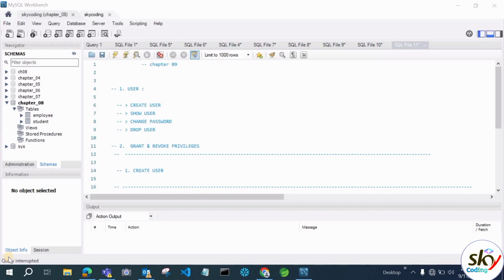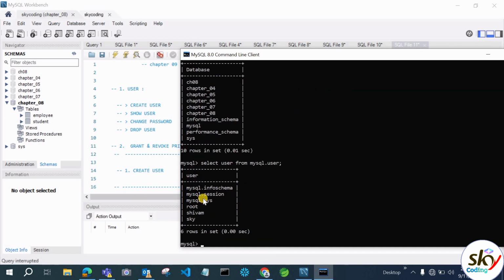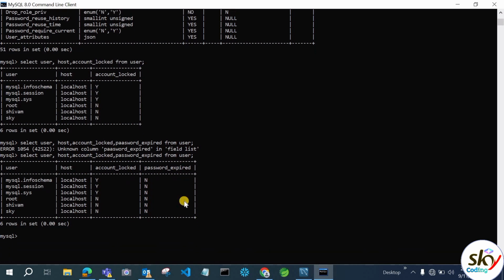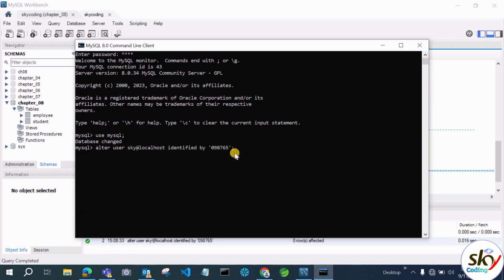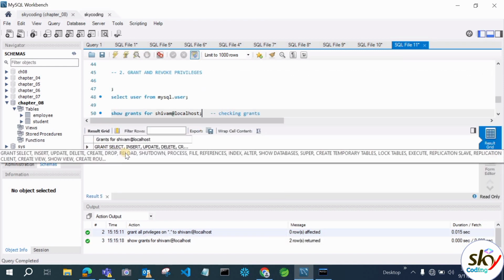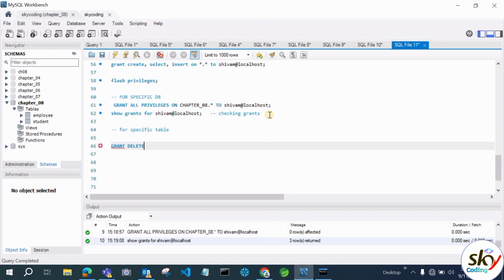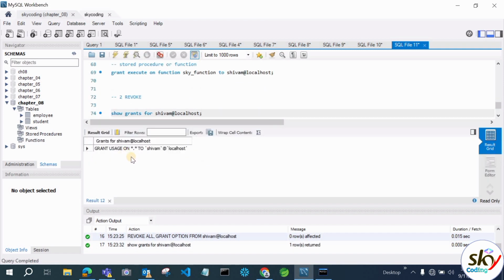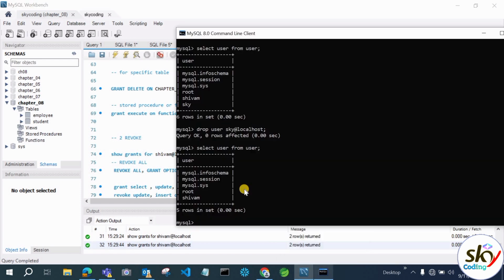09 MySQL Account users | Grant and Revoke Privileges from user accounts | Create user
09 MySQL Account users | Grant and Revoke Privileges from user accounts | Create user

Topics covered in the video :

Create user
Drop user
Change password
Grant privileges
Revoke privileges

differences between mysql and sql
differences between sql and nosql
mysql installation
mysql workbench installation
replace statements in mysql
mysql operators
mysql conditions
and or and operators
boolean operators
null, not null, between, any, all
clause in mysql
mysql clauses
Where clause
distinct clause
from clause
order by group by clause
having and limit clause
All clauses in mysql
mysql user management
grant and revoke privileges in mysql